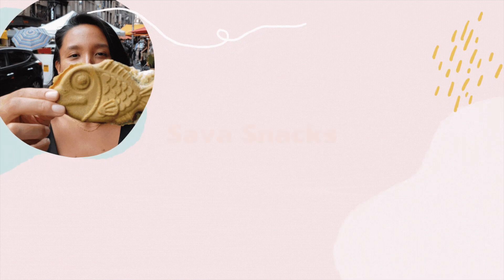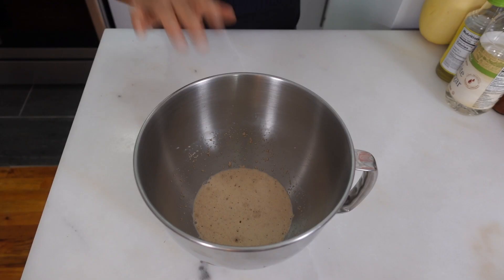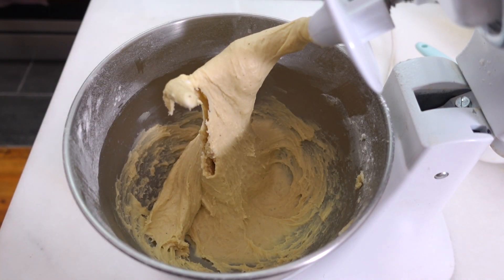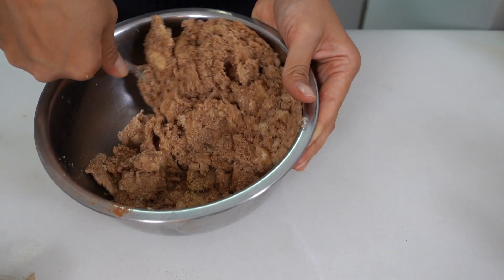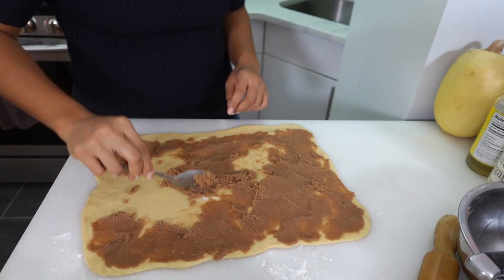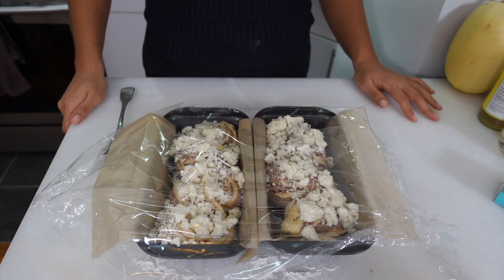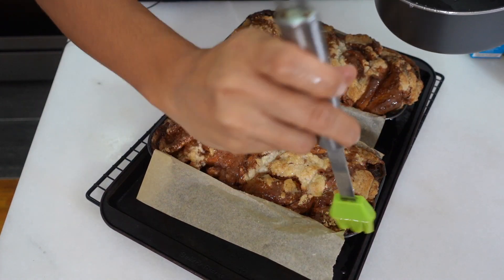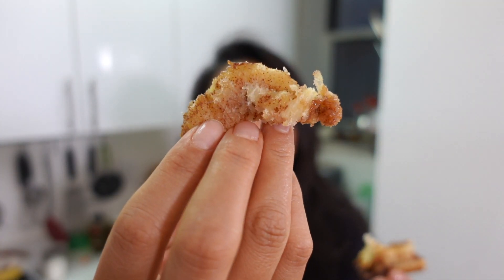HOW TO MAKE BABKA | The Best Cinnamon Babka Recipe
Have you been watching The Great British Baking Show and decide to try your hand at making babka? Or are you just a babka afficionado wanting to know how to make your favorite bread? Either way, this is the recipe for you! This cinnamon babka will blow your mind with deliciousness, that cinnamon filling swirled throughout this brioche-like bread is like the ultimate cinnamon roll...I promise you won't regret making it!

If you're wanting chocolate babka, click up top for that recipe too!

Bread:
3/4 cup warm milk (NOT hot)
2 1/4 tsp (1 packet) active dry yeast
4 Tbsp granulated sugar, divided
2 ¾ c all purpose flour, plus extra for kneading
2 large eggs, room temp
5 T melted butter
1/2 tsp salt
1 tsp vanilla extract
½ tsp nutmeg
1 t vegetable oil

Streusel topping:
½ c powdered sugar
¼ c flour
4 T butter

Cinnamon Sugar Filling:
8 T (1 stick) butter, room temperature
1.5 c brown sugar
1.5 T cinnamon
1 t nutmeg
2 T flour
Big pinch of salt

Syrup:
⅔ c sugar
⅓ c water

In the bowl of a stand mixer, add warm milk, yeast and 2 T sugar. Whisk it together and let sit 5-7 minutes until foamy. Add in ½ c flour and whisk to incorporate. Let sit another 15-20 minutes until mixture looks fluffy and domed.

Add remaining 2 T sugar, eggs, butter, salt, vanilla, and nutmeg and attach to stand mixer fitted with dough hook attachment. Turn on mixer and mix to incorporate. Start adding flour in about ½ c additions, waiting until previous addition is incorporated before adding in another. Make sure to scrape down sides of bowl and make sure dough is mixing evenly. Once all the flour is incorporated, leave the stand mixer on a medium-low speed and let it knead the dough for 5 minutes. Then turn dough out onto a lightly floured work surface.

Knead the dough by hand for a few minutes until a nice, smooth ball has been formed thats no longer sticky. Lightly oil the dough with vegetable oil and put it back into a bowl. Cover it with plastic wrap and let the dough rise in a warm place for 1-2 hours or until doubled in size.

While dough is rising, prepare the filling and the streusel topping.

For the streusel, add all the ingredients into a medium bowl. Using a fork or your fingers, work the butter into the dry ingredients until clumps start to form. Set streusel to the side.

For the cinnamon sugar filling, add all the ingredients into a medium bowl and again, using a fork or your fingers, mix until combined.

Once dough has risen, punch it down and divide it into 2 pieces. Using a rolling pin, roll the dough out into a large rectangle, approximately 18” x 12”. Thinly and evenly spread ½ of the cinnamon sugar filling over the surface of the dough, all the way to the top and to the left and right edges. Leave the ½ inch of dough on the edge closest to you free of filling.

Starting at the edge nearest you, very tightly roll up the dough. The more tightly it’s rolled, the more stripes you’ll have in your bread and the better it will look! Once rolled, pinch the free edge of the roll closed onto the dough.

Once the dough has chilled, use a serrated knife to cut the roll down the middle lengthwise, revealing all the layers of filling.  Make an “X” with the dough (filling side up) and then twist together one half of the “X”, then the other, pinching the ends and keeping the filling side up while twisting. (If you’re confused about this, watch the video!)

Transfer into a parchment-lined loaf pan and top with streusel. Repeat with second roll.

Cover the babka with plastic wrap and let rise 30-45 minutes or until risen but not completely doubled in size.

While dough is rising, preheat over to 350.

Once dough has risen, transfer it to a baking tray and bake in preheated oven for 45-55 minutes or until dark golden brown on top

While babka is baking, make the sugar syrup by adding sugar and water to a pan over medium heat. Mix together until sugar is completely dissolved, then set to the side.

When babkas come out of the oven, immediately brush with sugar syrup. The syrup provides a beautiful shine and will help keep your babkas fresher for longer. Let breads cool completely before digging in (i know, it’s hard!).

Breads will keep at room temperature for 48 hours if tightly wrapped or can be frozen for up to 3 months. Serve warm or at room temp.